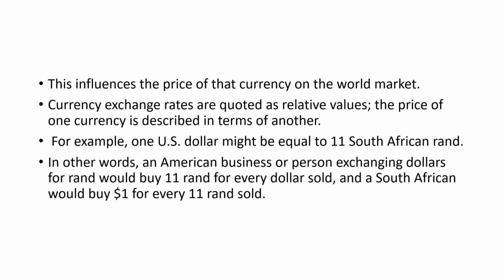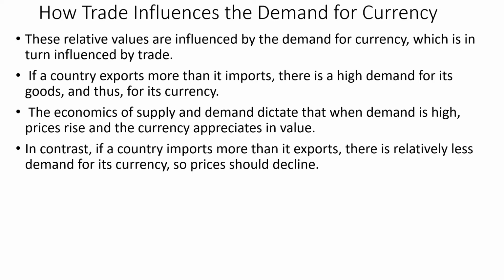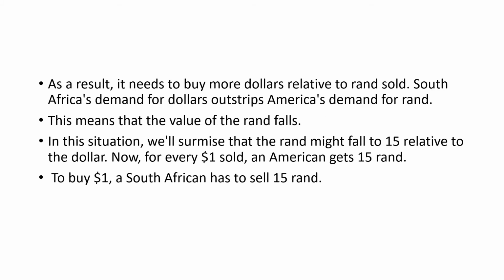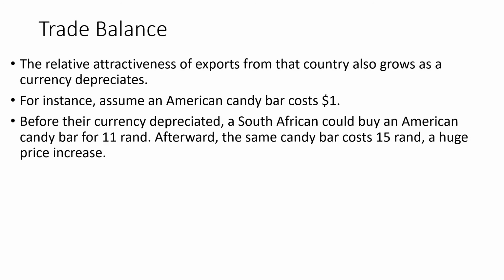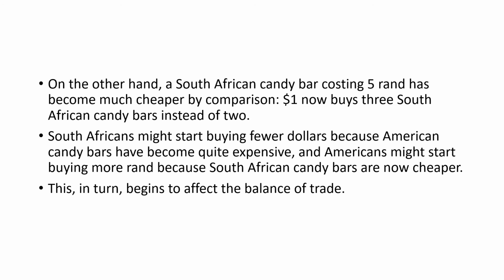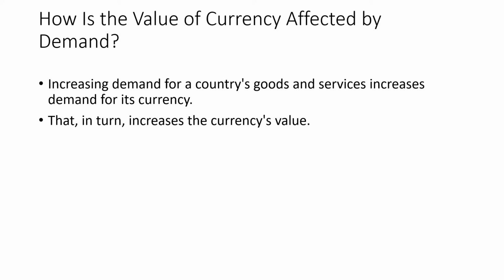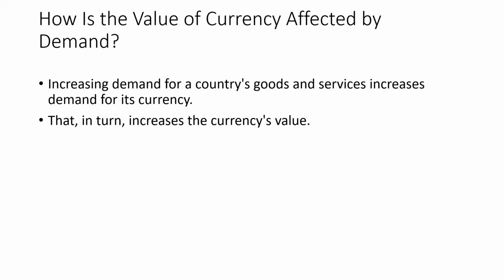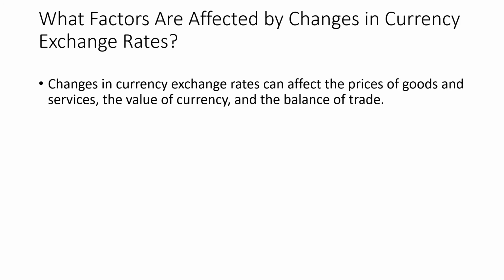How the Balance of Trade Affects Currency Exchange ??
this video discusses effect of Balance of Trade Affects on  Currency Exchange